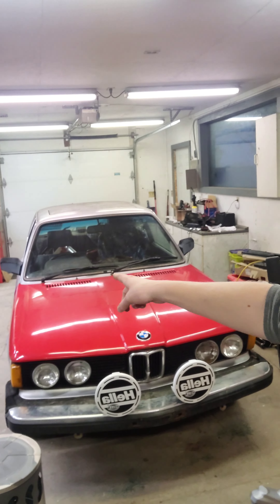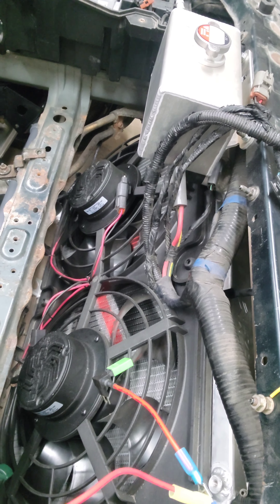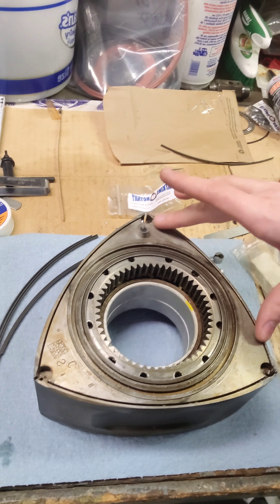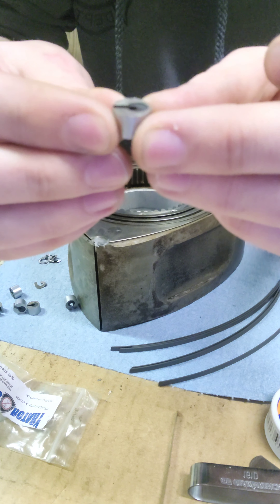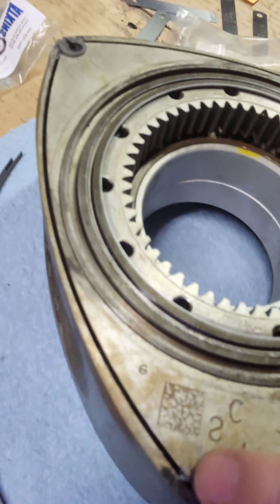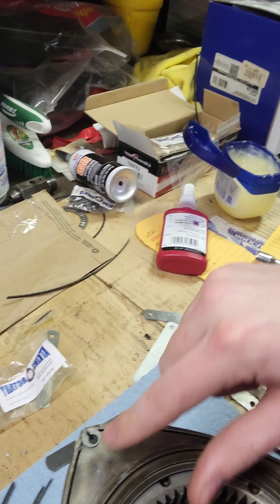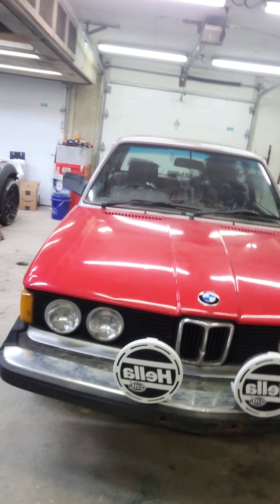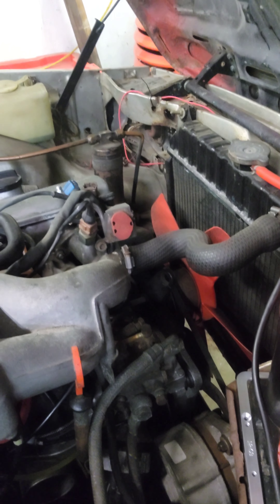Gruff Garage Intro (RX-8 & E21 Showcase)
Welcome to Gruff Garage, looking forward to bringing some content about projects on the cars, beginner racing events such as autocross and spectating big track events!

Also check out Paul's Project Garage for more great content like this!

I'll try to use less "thinking words" next time too 😅